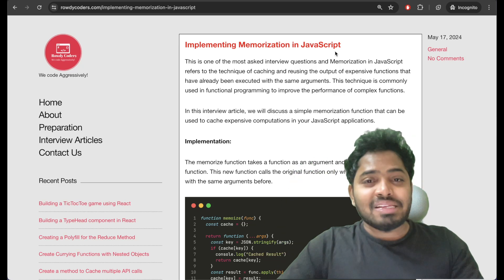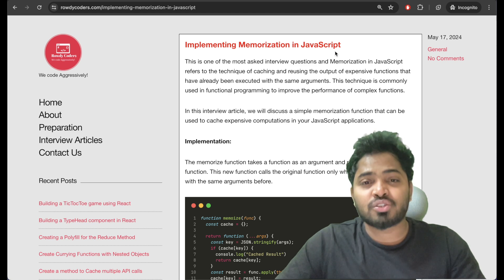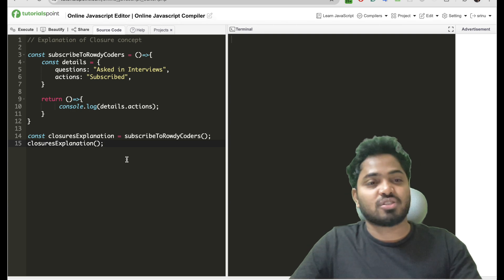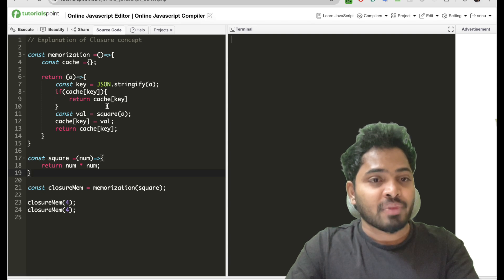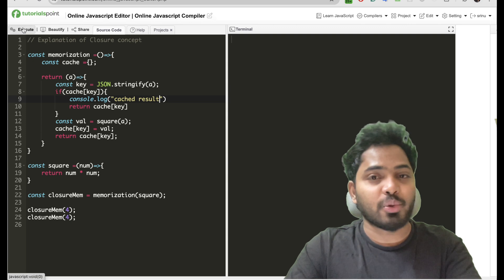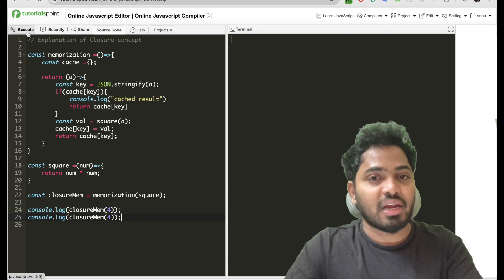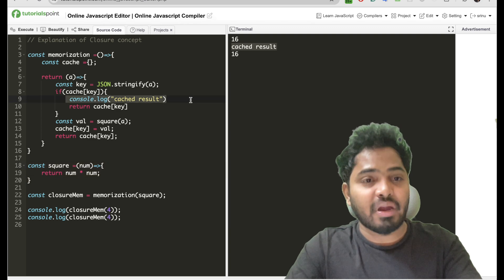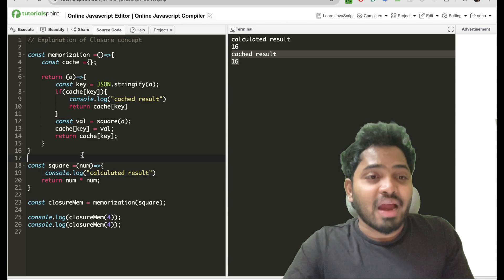(Q-9). Most Asked Interview Question || Frontend || Javascript || Machine Coding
This is one of the most asked React Interview Questions, it was asked to me in a few interviews.

In this tutorial, we'll dive into the creation of a Memorization function in JavaScript which will be used for doing heavy calculations.

Happy coding,
Rowdy Coders